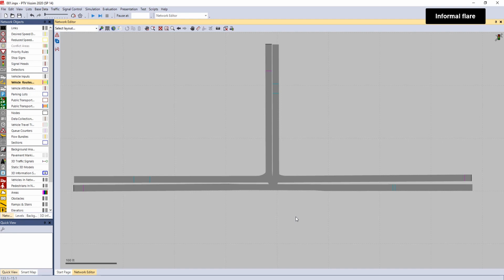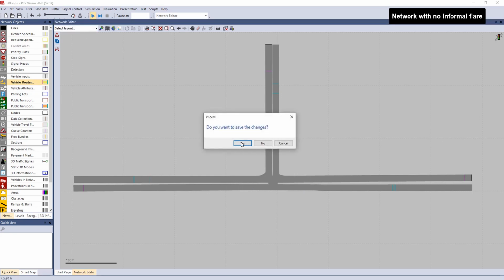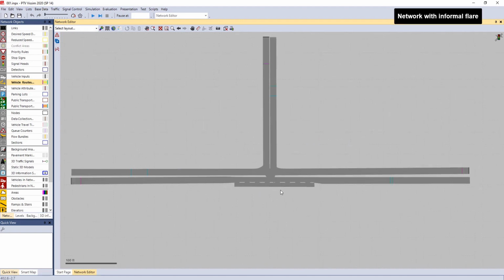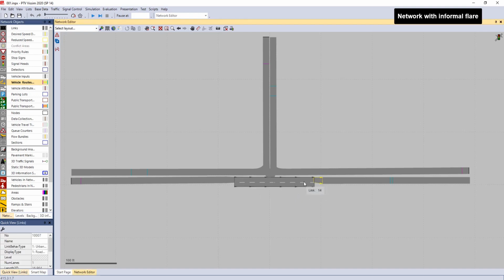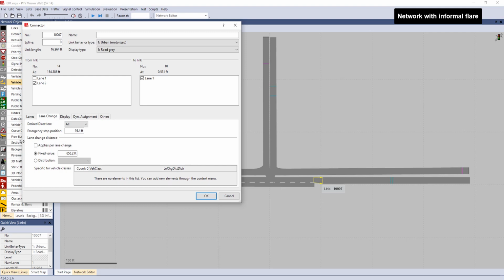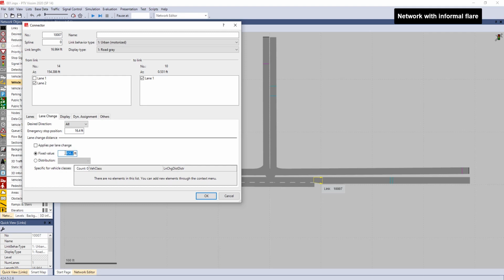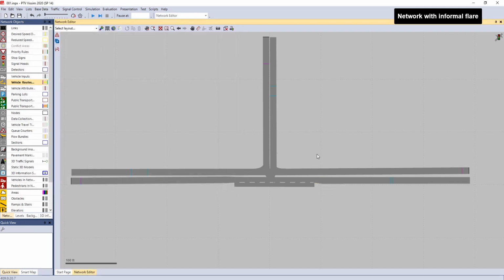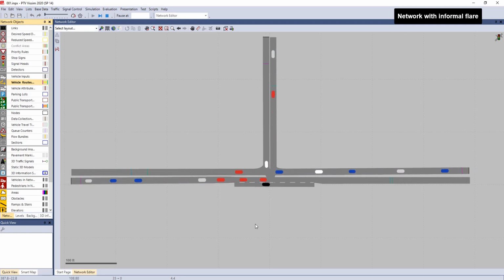Creating informal flare in VISSIM